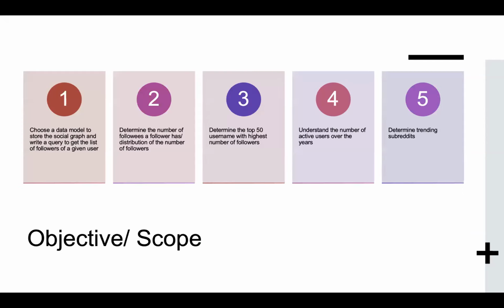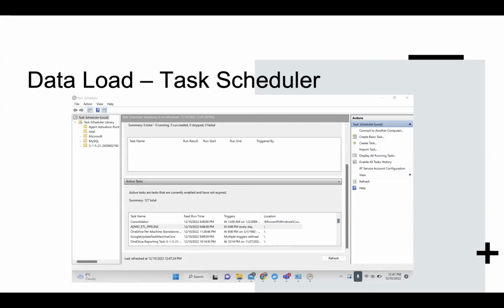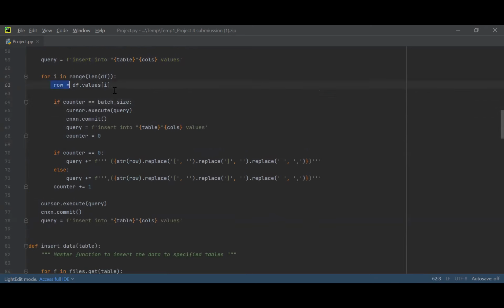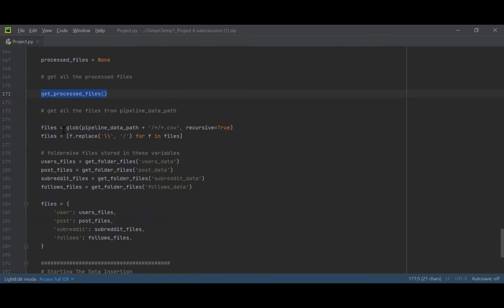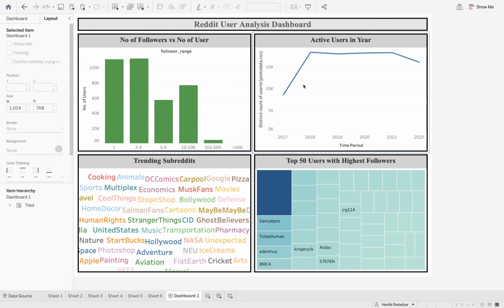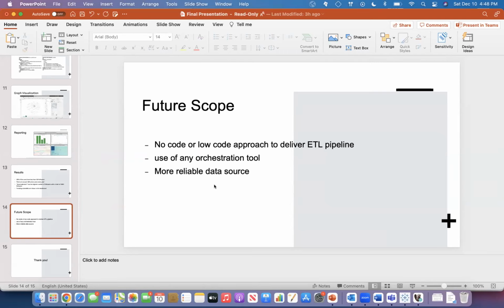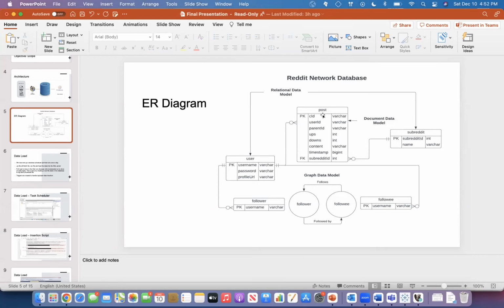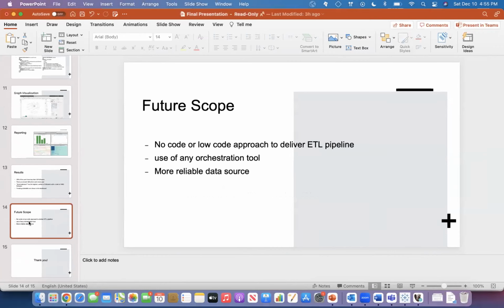SQL Multi Model Project Presentation - Reddit Follower Data Analysis